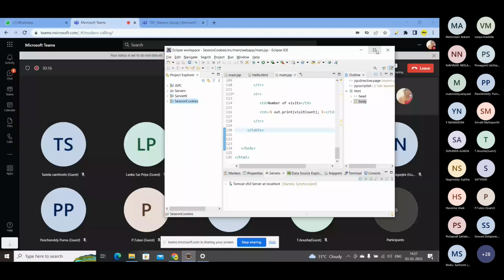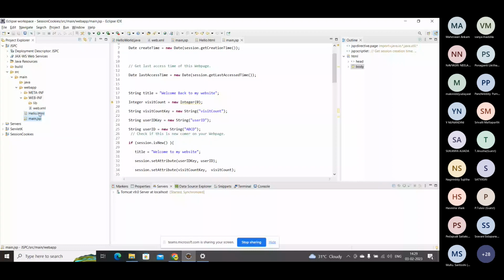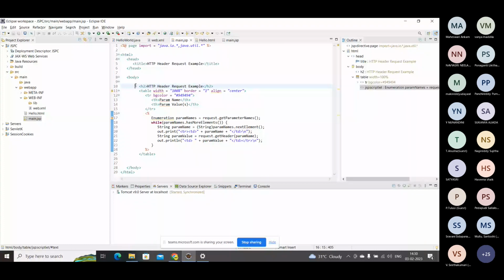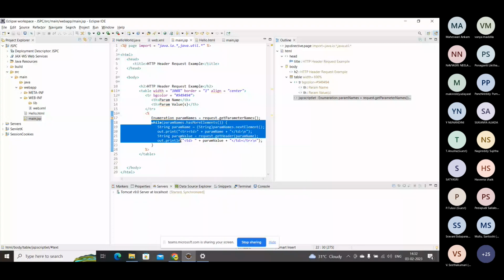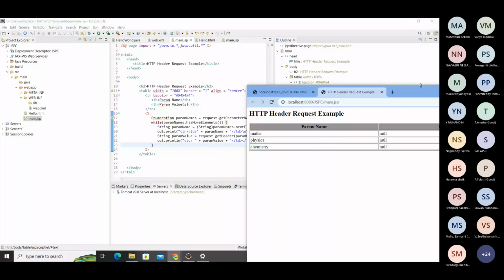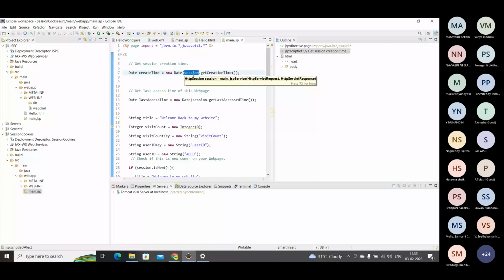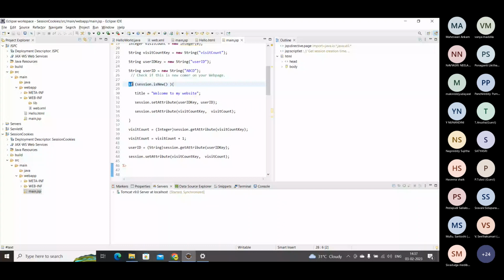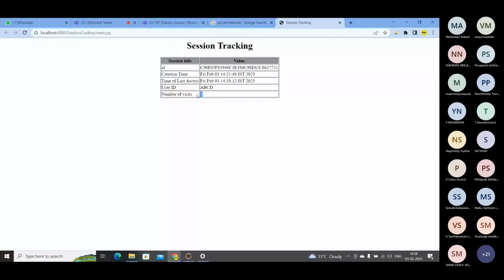TSP 2 0 SRIKAKULAM UNIVERSITY FULL STACK WEB DEVELOPMENT 20230203 142732 Meeting Recording